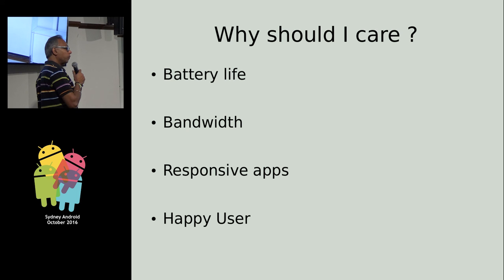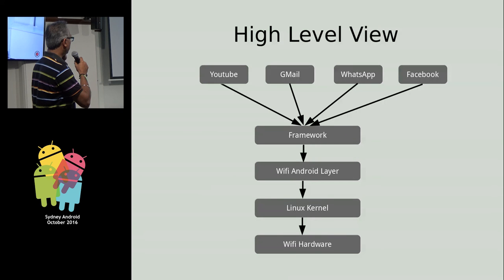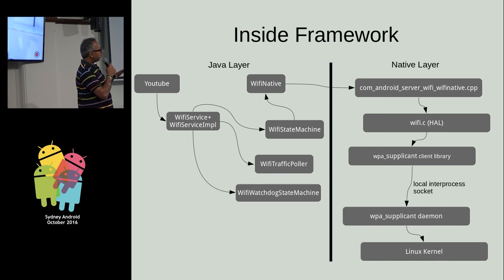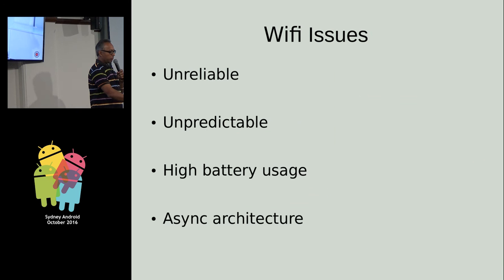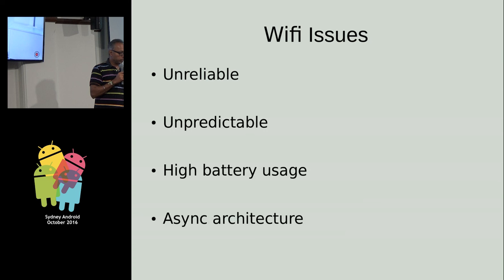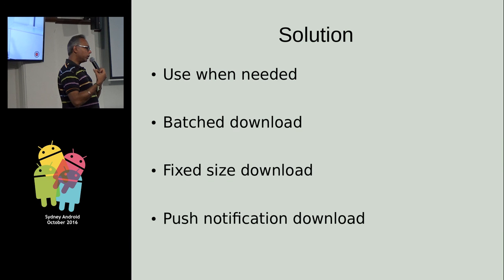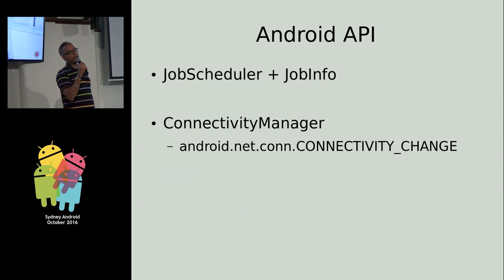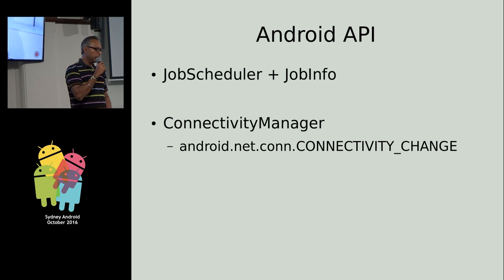Diving deep in Android Wifi